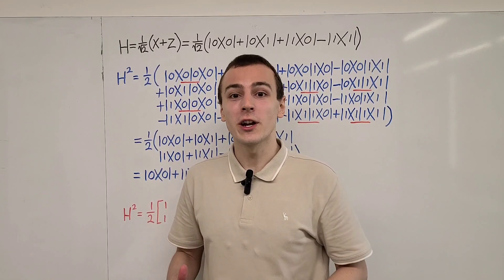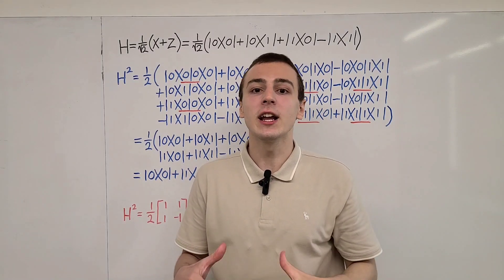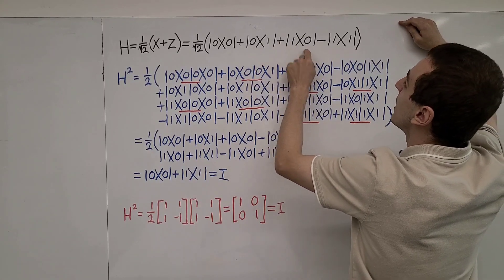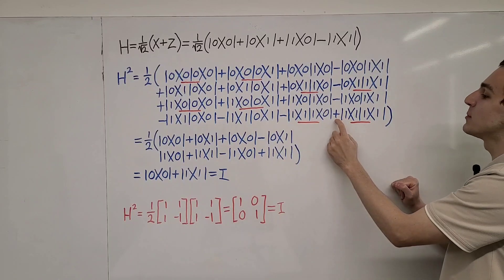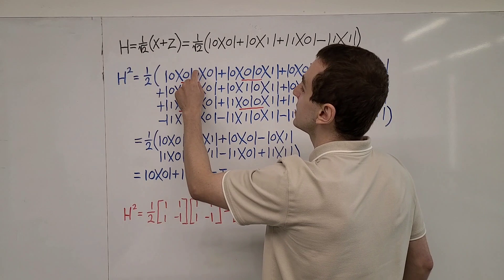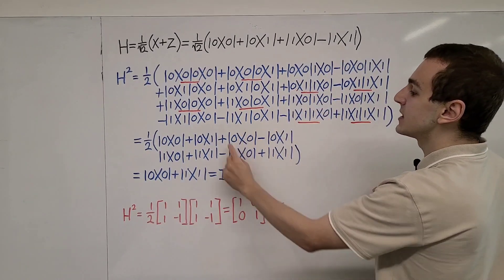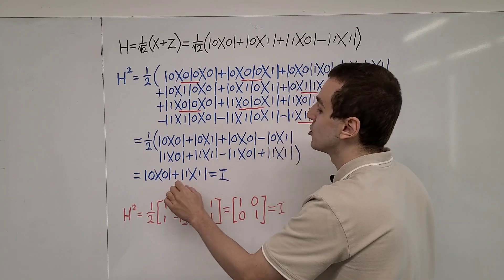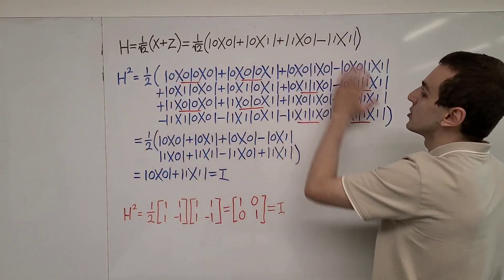Squaring Hadamard Gate in Dirac Notation, Bra-Ket (Inner Product), Ket-Bra (Outer Product)